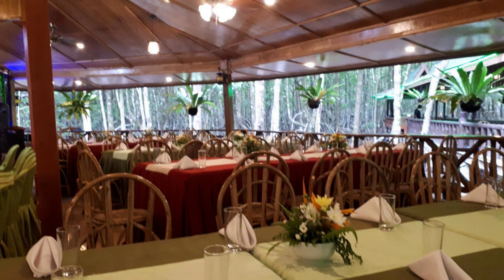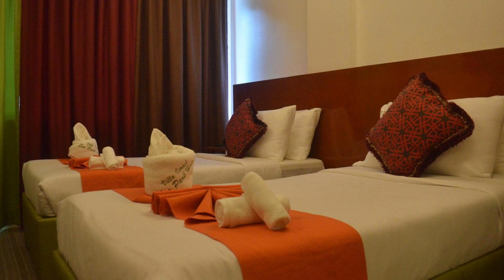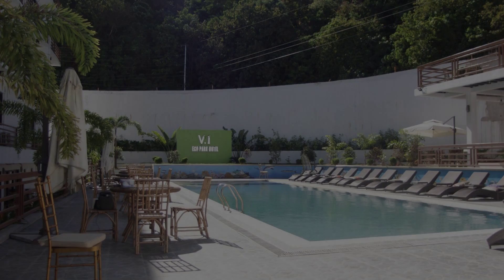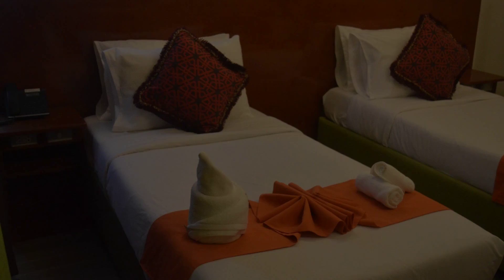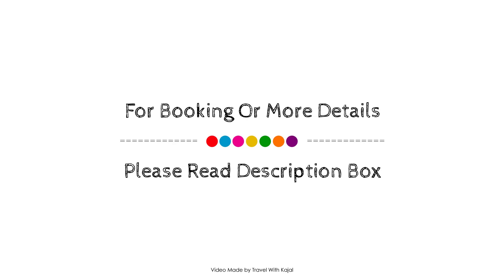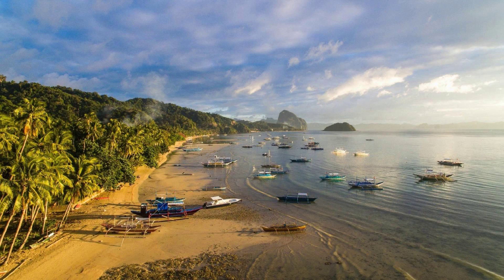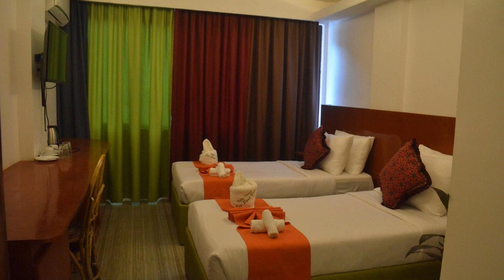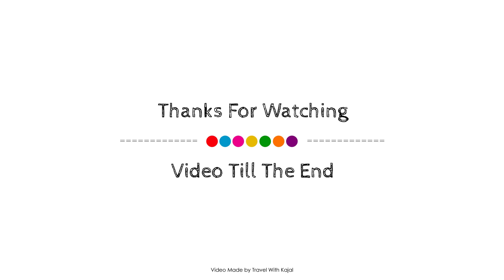Villa Israel Ecopark El Nido, Palawan, Philippines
About Property:
Ideally located in the El Nido area, Villa Israel Eco Park El Nido promises a relaxing and wonderful visit. The property features a wide range of facilities to make your stay a pleasant experience. Take advantage of the property's 24-hour security, daily housekeeping, 24-hour front desk, car park, family room. Closet, towels, in-room tablet, flat screen television, mirror can be found in selected guestrooms. Take a break from a long day and make use of the massage. Discover all Palawan has to offer by making Villa Israel Eco Park El Nido your base.
Searching For
1. Villa Israel Ecopark El Nido - Palawan
2. Villa Israel Ecopark El Nido - Palawan Virtual Tour
3. Villa Israel Ecopark El Nido - Palawan Rooms
4. Villa Israel Ecopark El Nido - Palawan Amenities
5. Villa Israel Ecopark El Nido - Palawan Videos
6. Villa Israel Ecopark El Nido - Palawan Offers
7. Villa Israel Ecopark El Nido - Palawan Deals
Audio Credit:
Track Title: Subway Dreams
Artist: Dan Henig